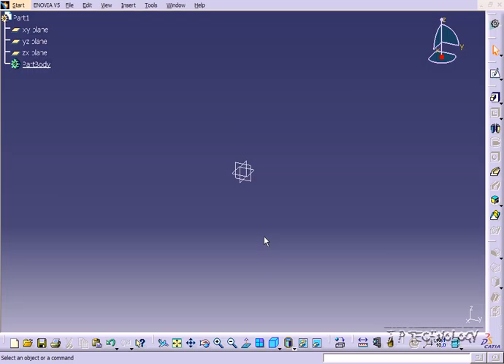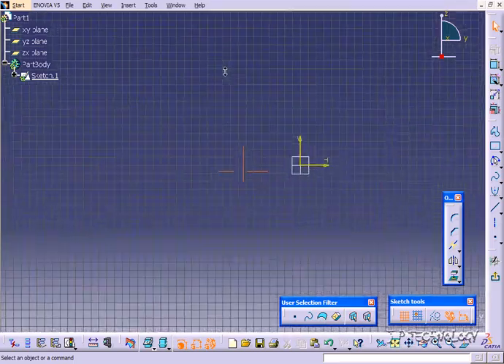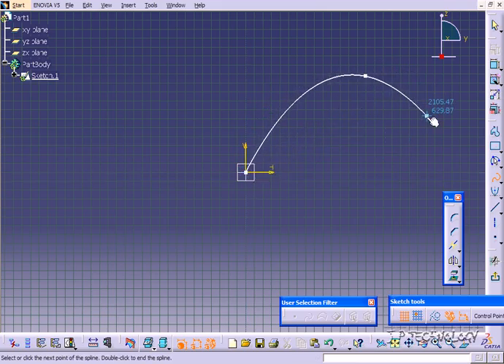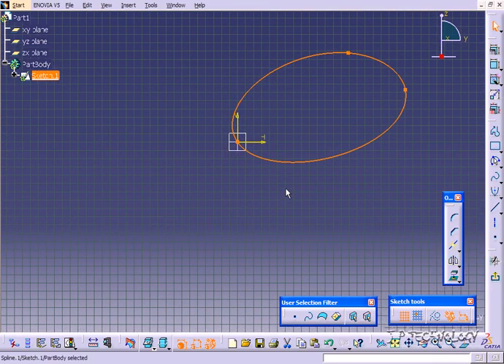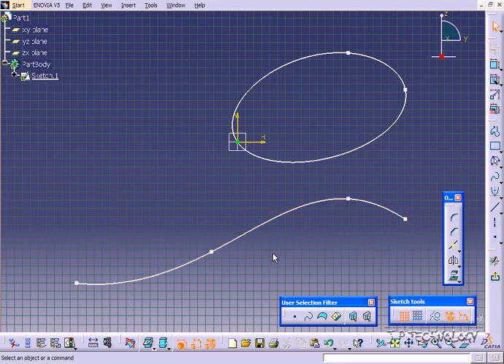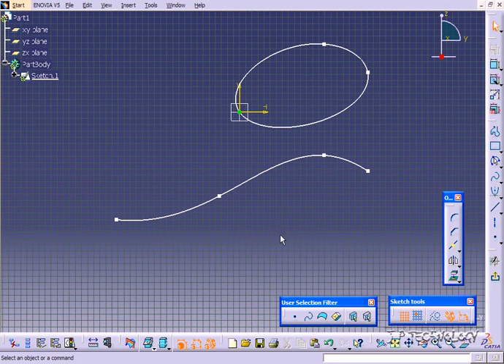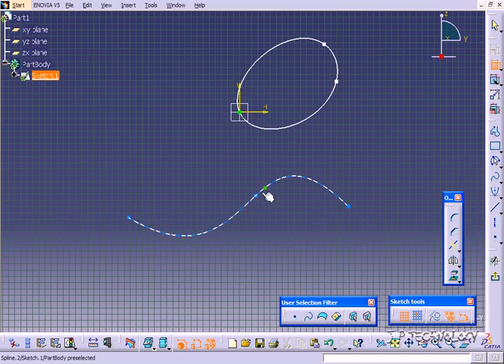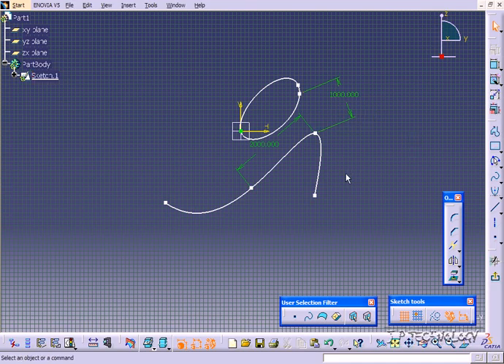CATIA V5 Tutorial - Spline Sketch [31]